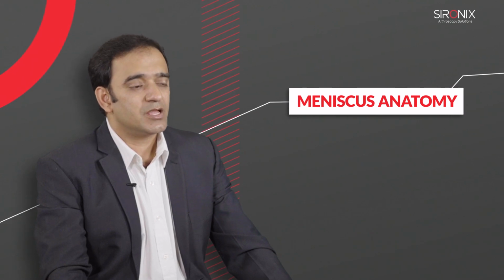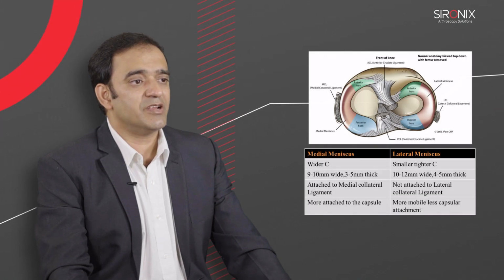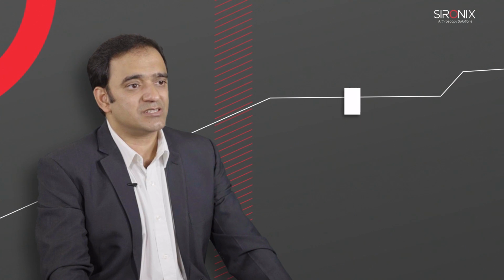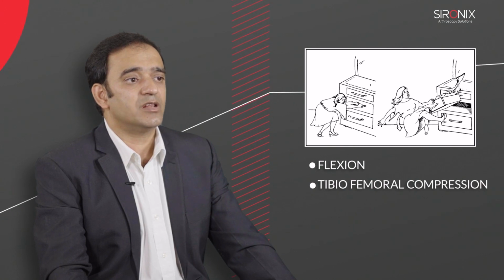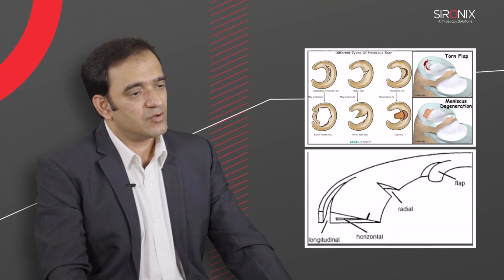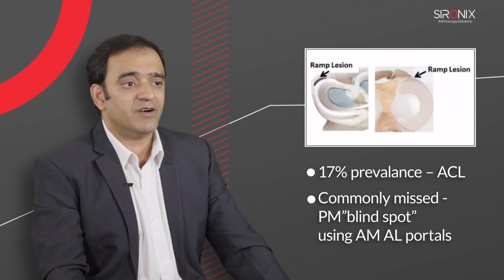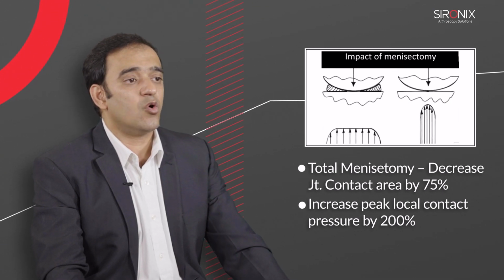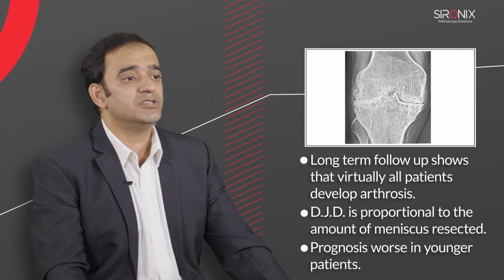The Meniscus Repair by Dr. Vivek Mahajan - Part 1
Arthroscopic Surgeon and sports medicine expert Dr. Vivek Mahajan demonstrates Meniscus Repair using Sironix Surestitch.